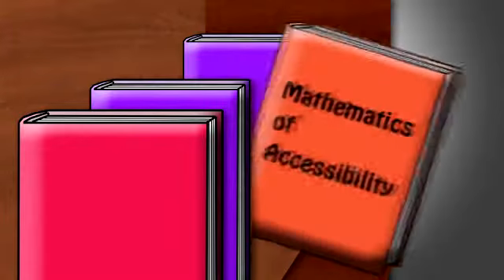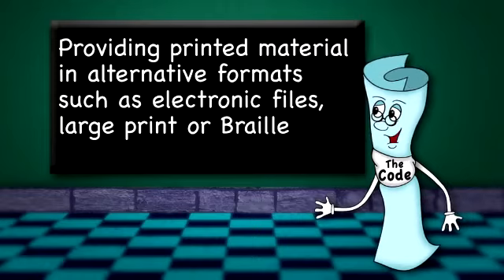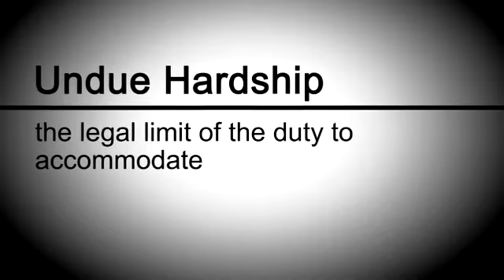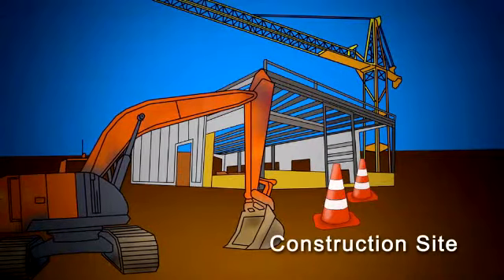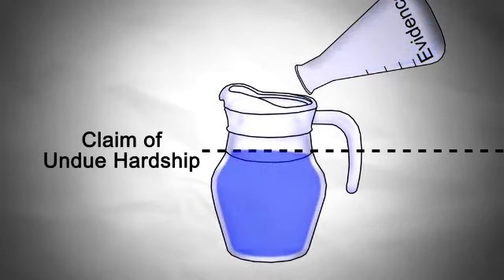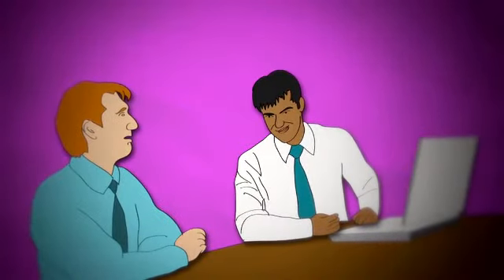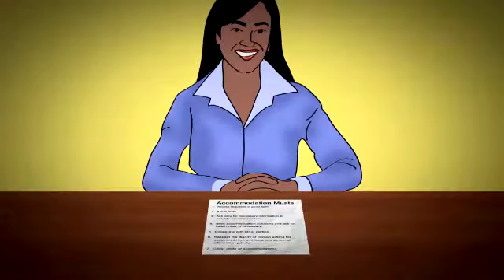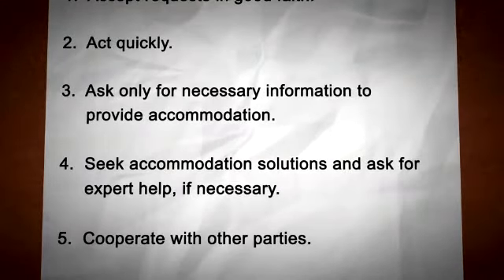working together video3 en